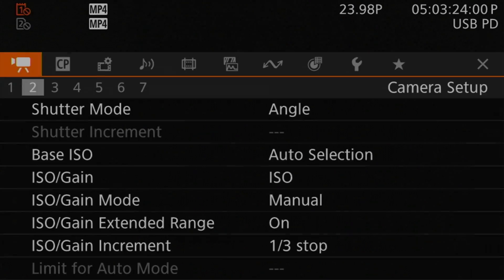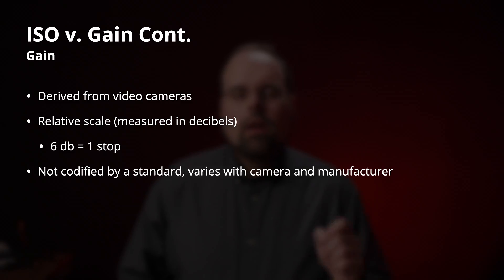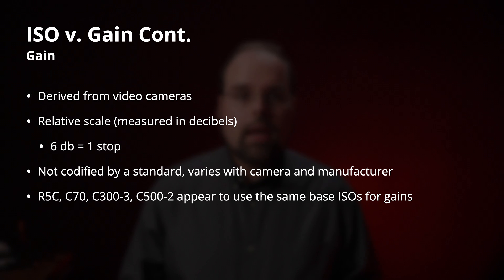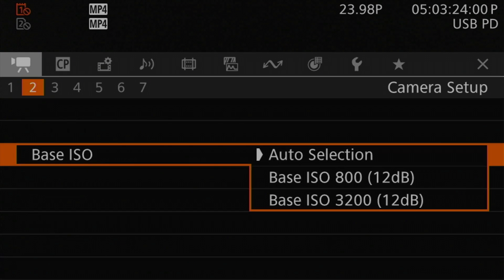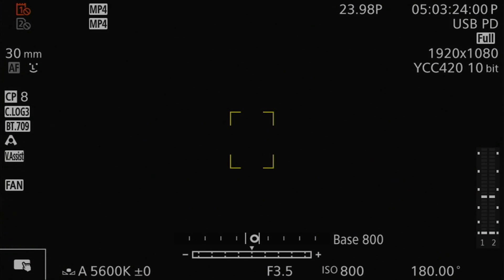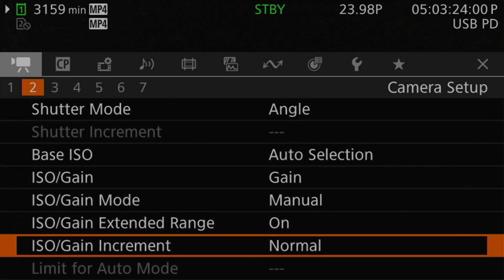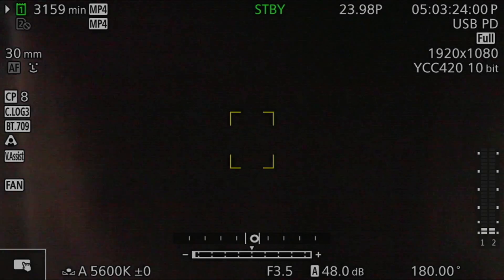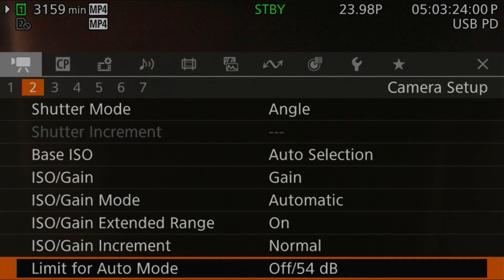Understanding the R5C's Sensor Gain Menu Options - EOS R5C Tip 12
Canon's EOS R5C provides users with a lot of control over how the camera handles and allows for changing the sensor's sensitivity including the chose between using ISO values or video camera gains. This video builds on the previous episode and dives head long into the much more confusing world of sensor gains. Like the last episode, the intent here is only to orient ourselves with the menu settings that control how we interact with gains on the R5C.

Gear I Use to Make Videos

Chapters
00:00    Intro
00:41    ISO/Gain Selection
06:08    Base ISO
09:24    Extended Range
11:27    ISO/Gain Increment
12:17    ISO/Gain Mode (aka Auto Gain Control)
14:38    Limit for Auto Mode
15:24    Converting Between Gains and ISOs